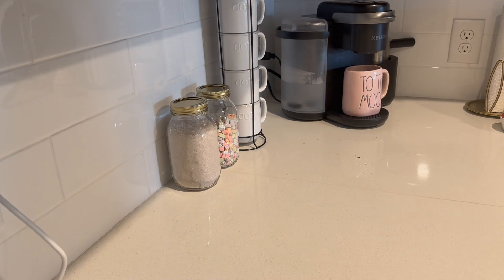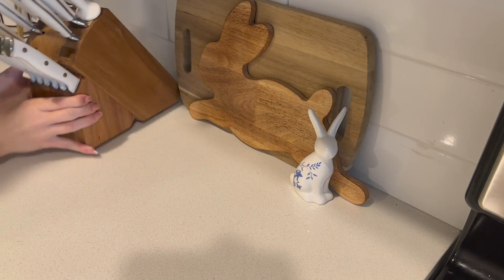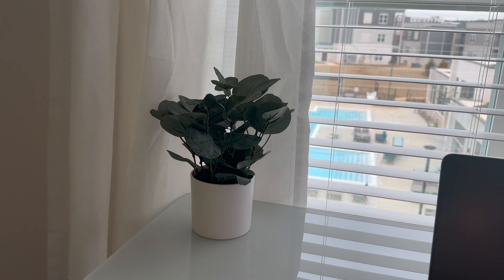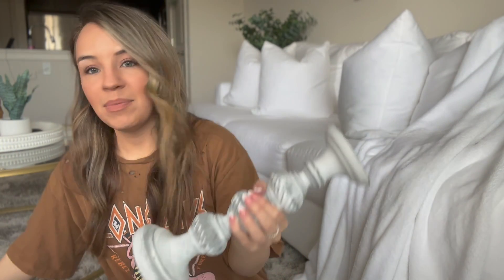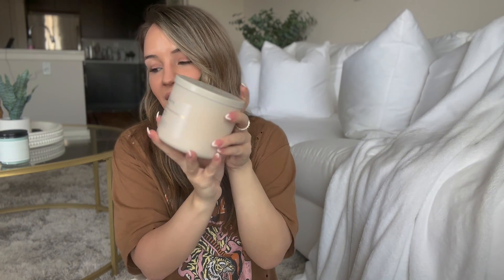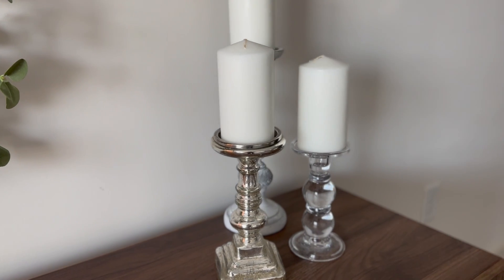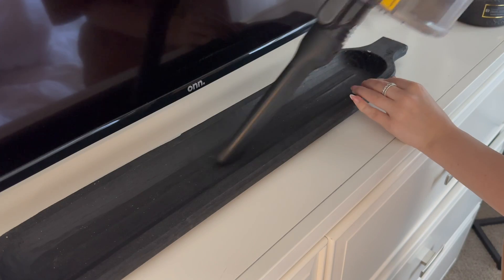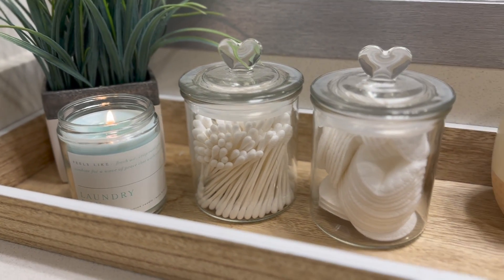NEW 2023 SPRING DECORATE WITH ME // DECORATING FOR SPRING // NEUTRAL SPRING DECOR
NEW 2023 SPRING DECORATE WITH ME // DECORATING FOR SPRING // NEUTRAL SPRING DECOR / spring decor ideas

Hey everyone welcome to my 2023 spring decorate with me! I hope you enjoy🧡

AMAZON STOREFRONT

KING OF CHRISTMAS TREE
WHITE COUCH
BLACK BAR STOOLS
ZEBRA RUG
SHOWER BENCH
GOLD GLASS COFFEE TABLE
GOLD GLASS END TABLE
GREY AND WHITE LIVING ROOM RUG
WHITE AIR FRYER
WHITE TOASTER
GREY BED FRAME
T-FALL GREEN COOKWARE SET
WHITE KNIFE SET
CURTAIN RODS
WHITE PLATE SET
CLEAR GLASS TUMBLR
GREEN CROCKPOT
CASULINA DOWN COMFORTER